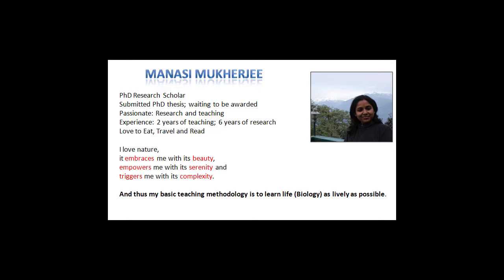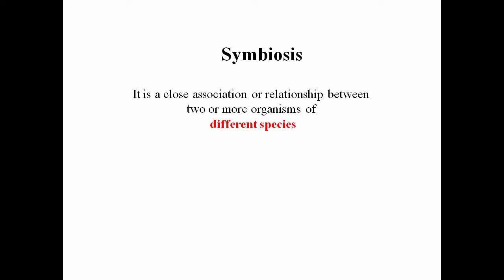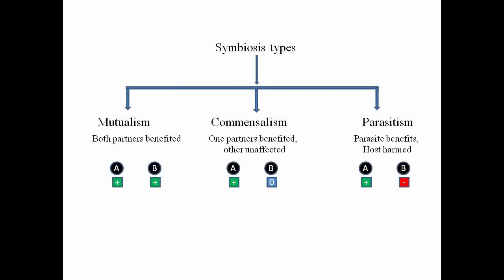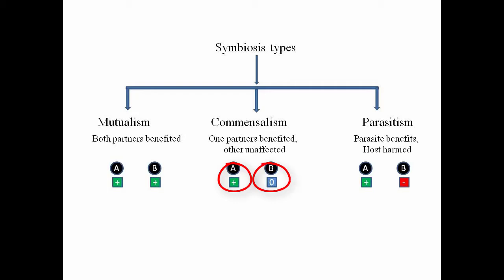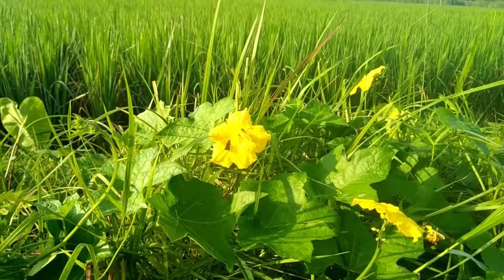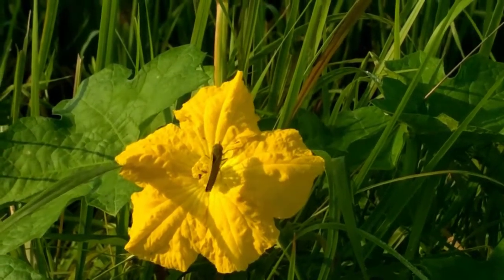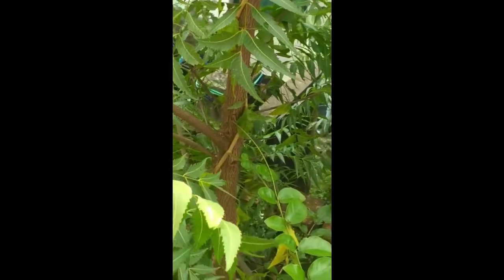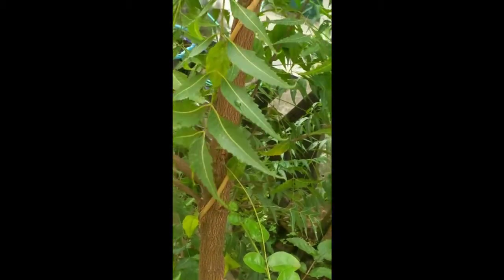Symbiosis:Mutualism, Commensalism, Parasitism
Population interaction: Mutualism, Commensalism, Parasitism